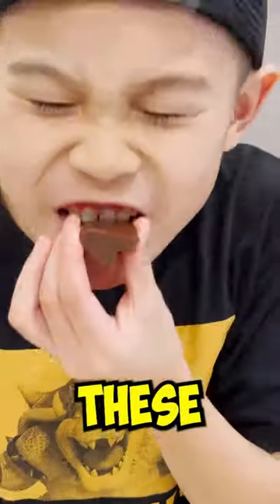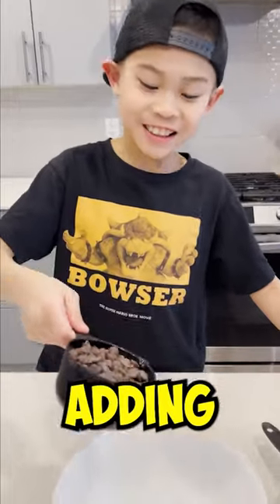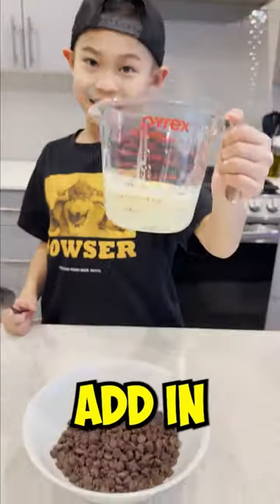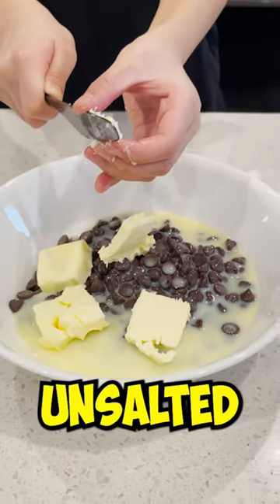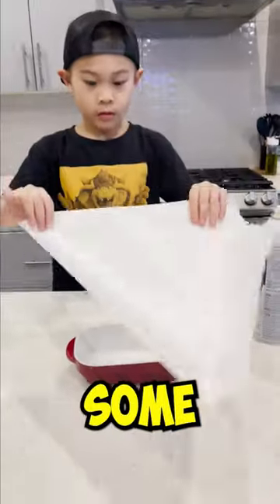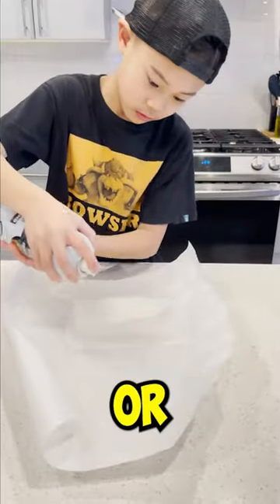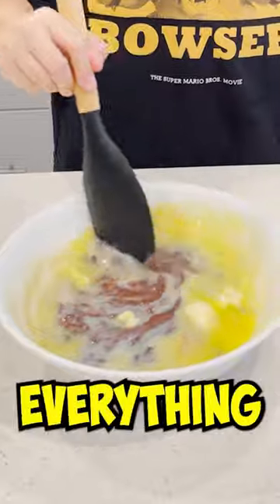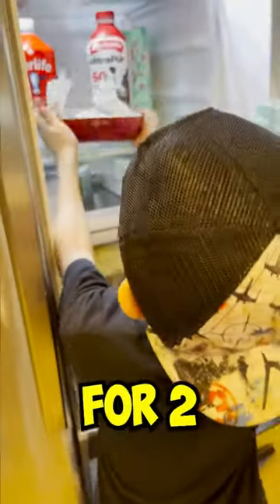Delicious Chocolate Fudge 🍫 Homemade Snacks!